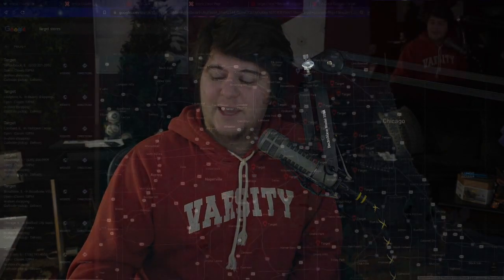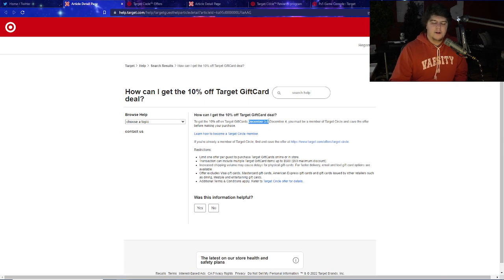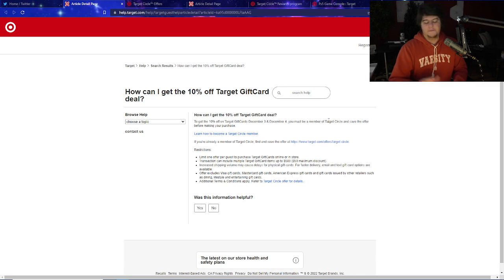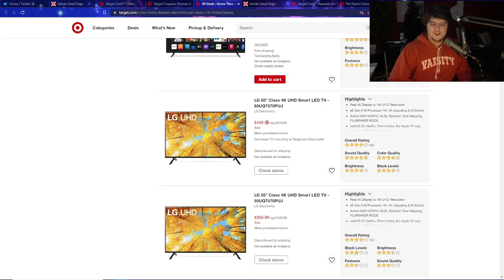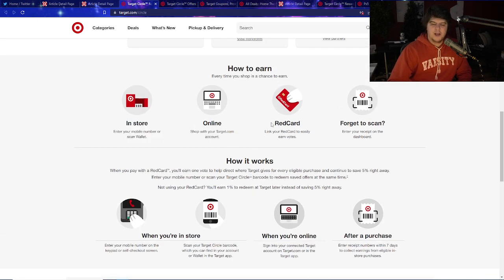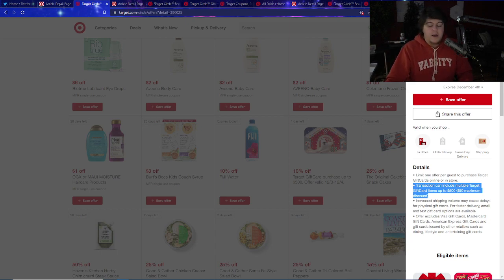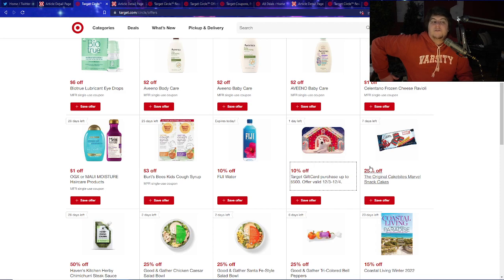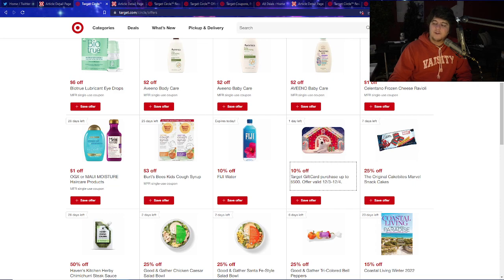NEW LIFE HACK TO GET THE PS5 FOR EVEN CHEAPER! SAVE 100+ DOLLARS ON EVERY PLAYSTATION 5 PURCHASE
GOD OF WAR PS5 | PS5 Disc | PS5 Horizon XBox | DIGITAL PS5
0:00 Intro

Walmart: PS5 | PS5 Digital Edition (get stock notifications)
GameStop: PS5 | PS5 Digital Edition
Target: PS5 | PS5 Digital Edition
Sony: PS5 | PS5 Digital Edition
Newegg: PS5 | PS5 Digital Edition (auto notify available)